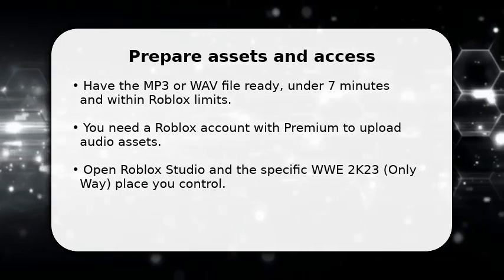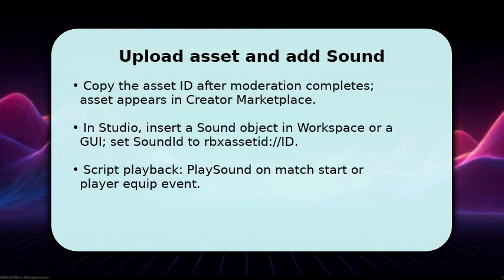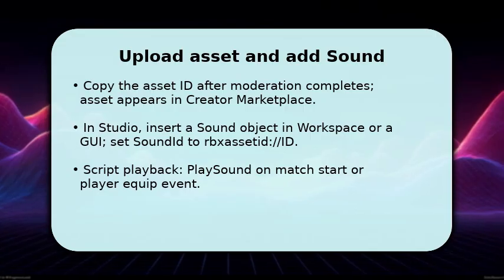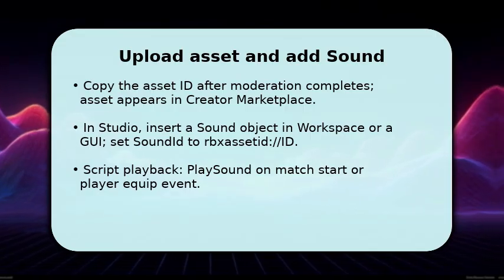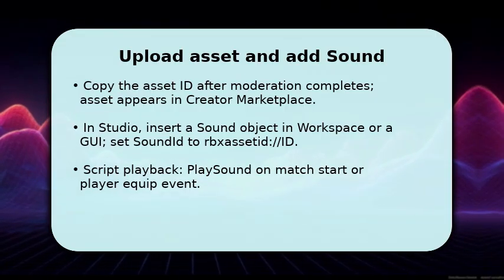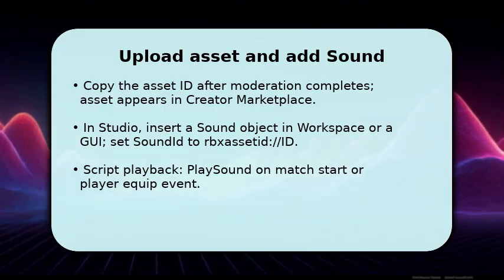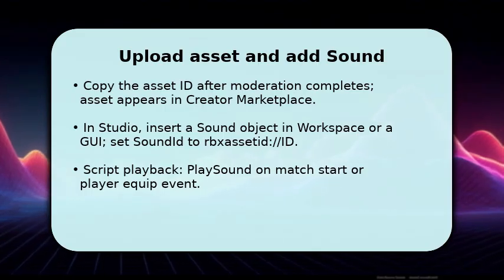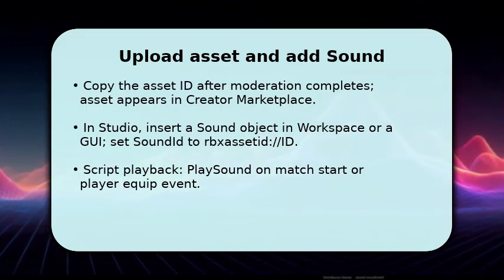How to Get Theme Songs in Wwe 2k23 Roblox (only Way)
In this video tutorial, discover the exclusive methods to obtain theme songs in WWE 2K23 on Roblox. Dive into step-by extraneous details and learn through a comprehensive guide tailored for fans seeking unique audio experiences within their favorite wrestling game.